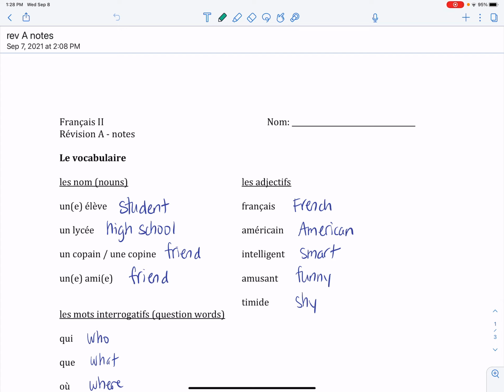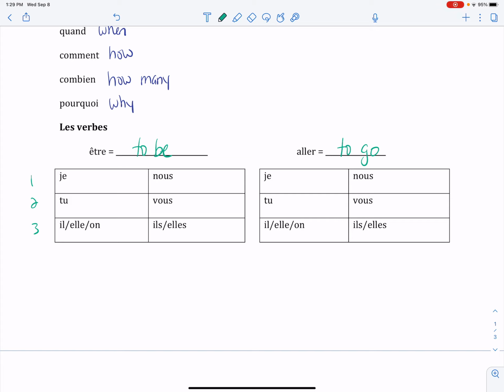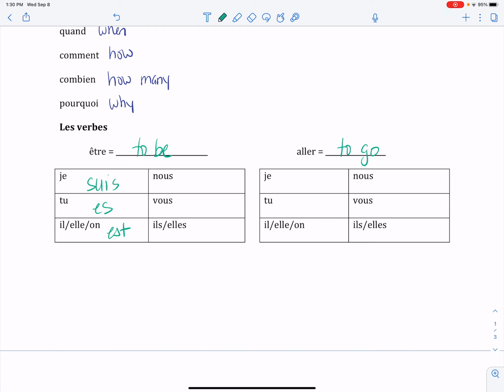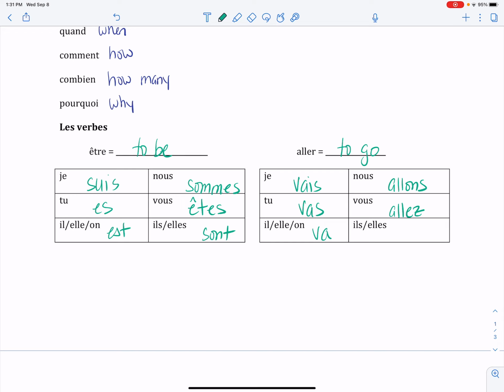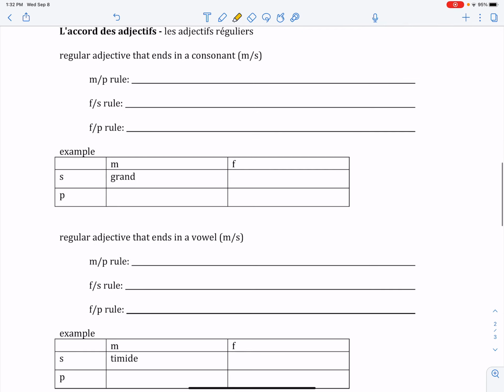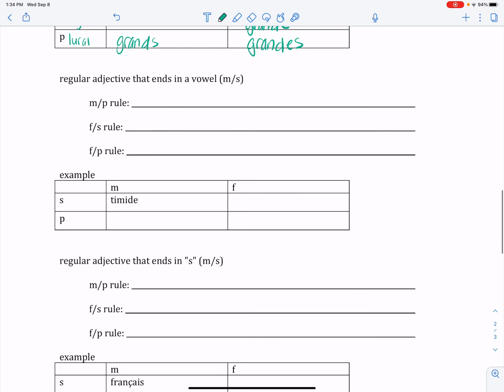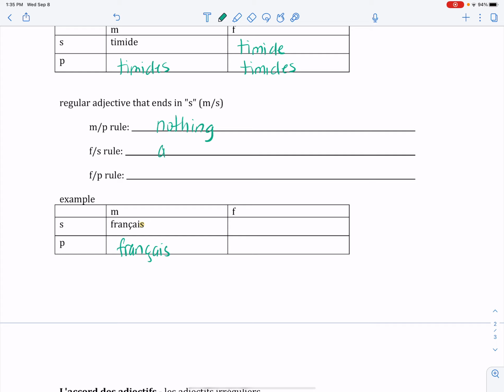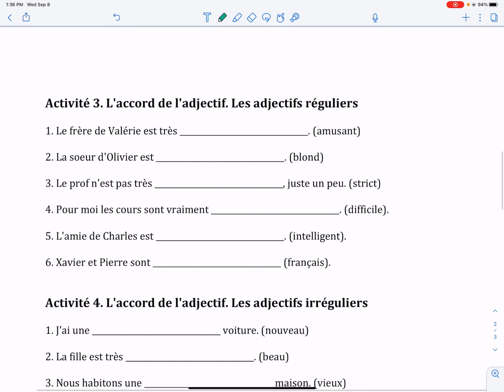Révision A verbs, regular adj